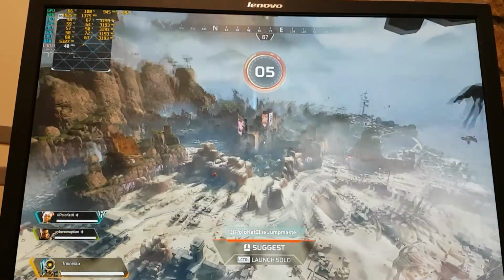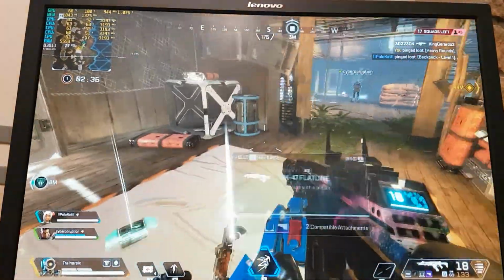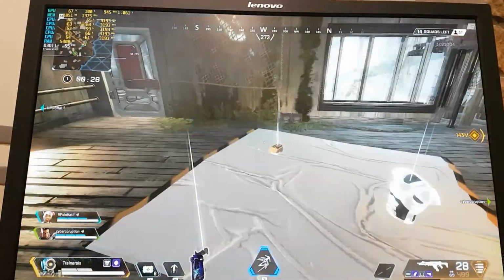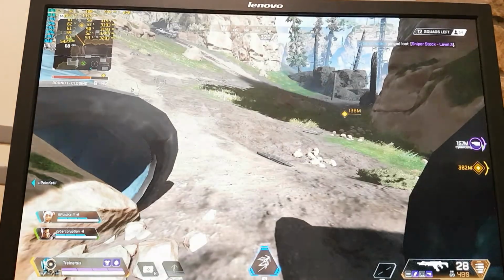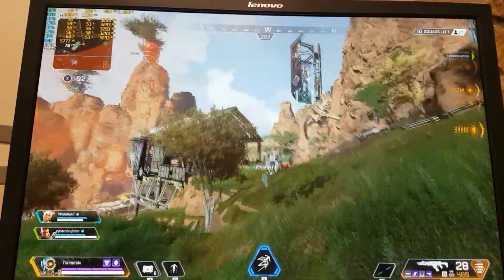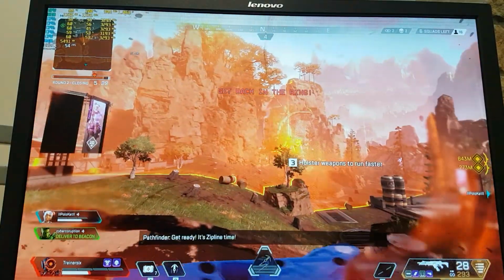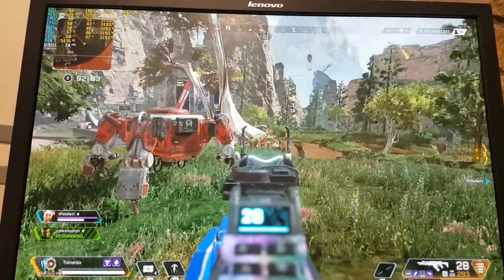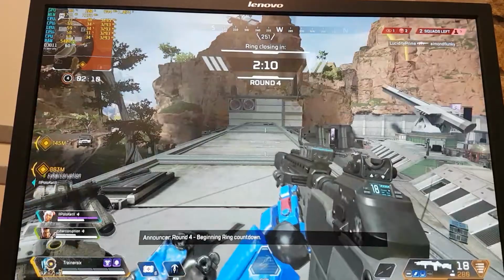Apex Legends R9 285 2GB I5 2400 FPS Test